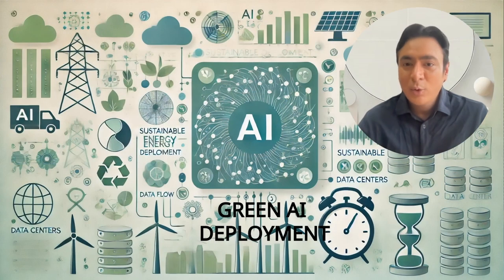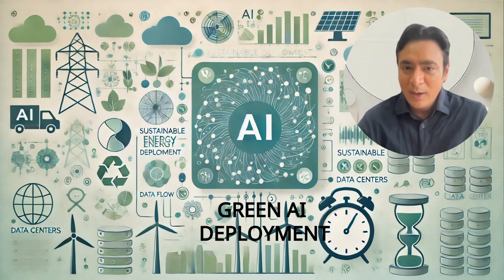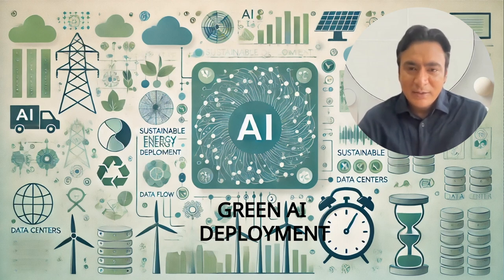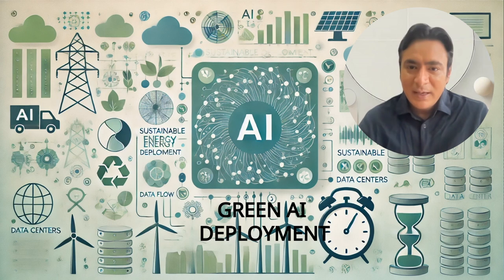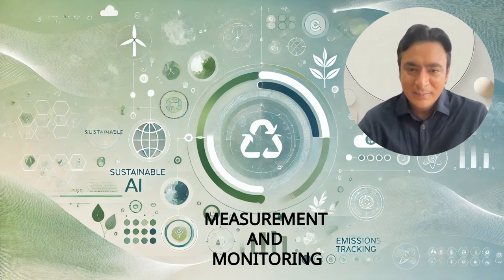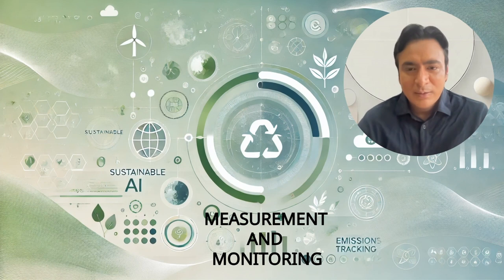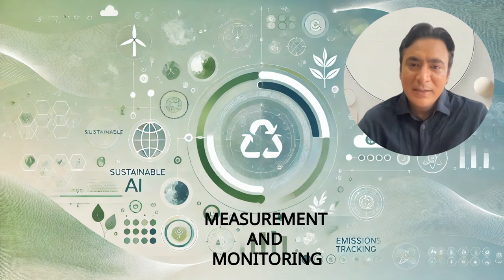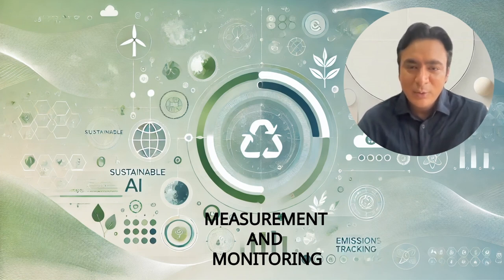What is Green AI